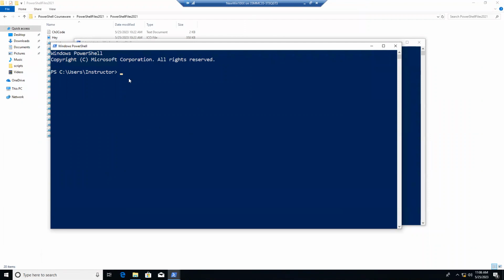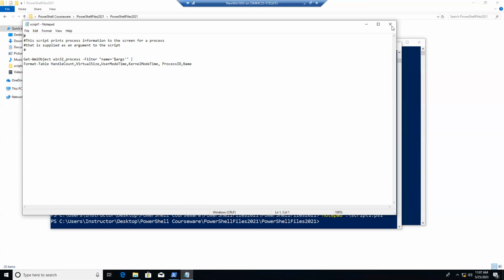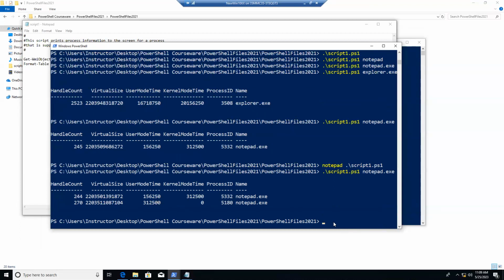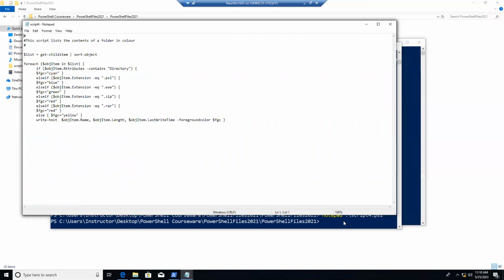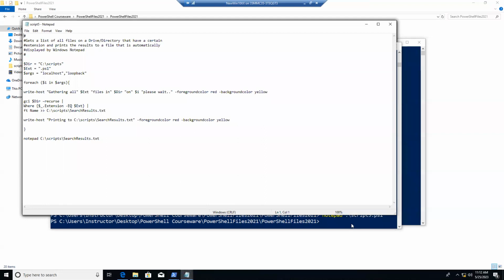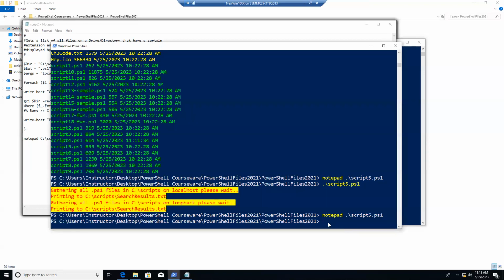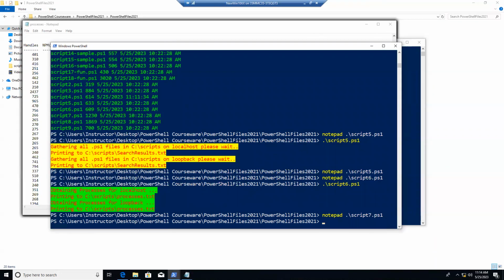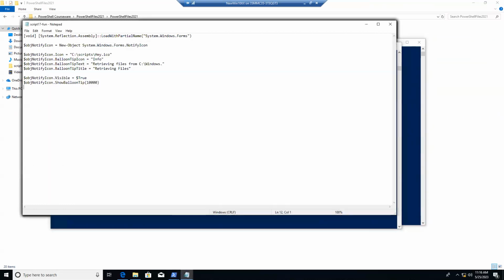PowerShell exercise 4.1,4.2,4.3,.4.4